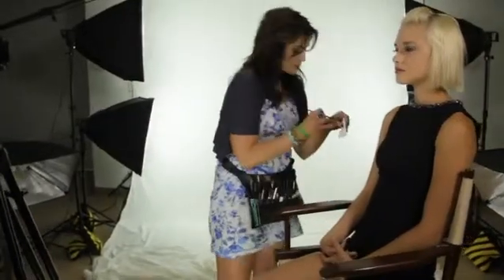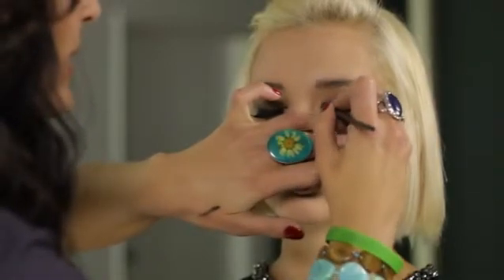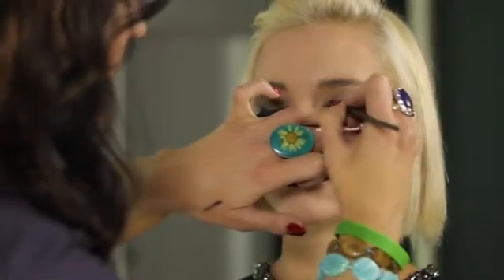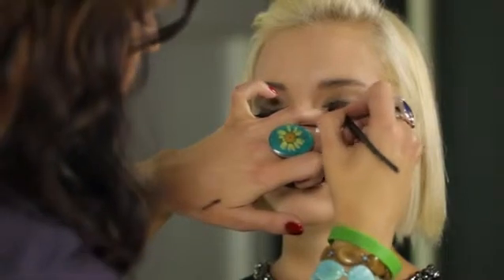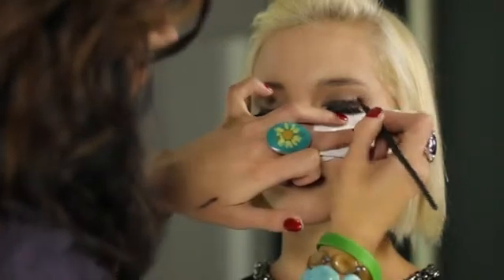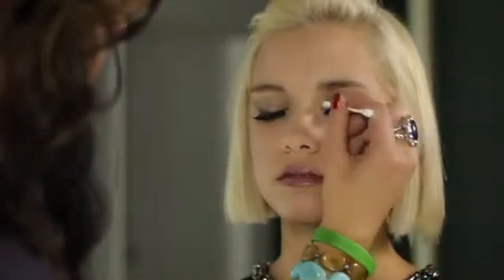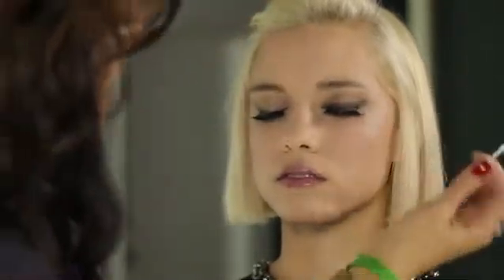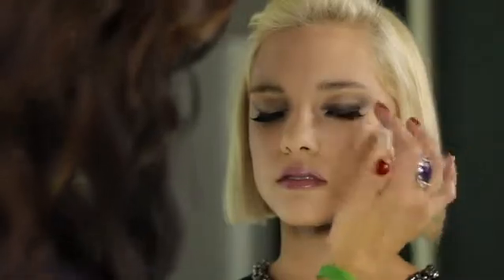How to Do Thick Eyeliner